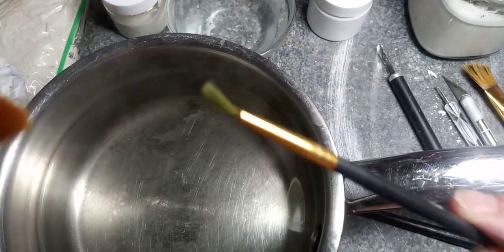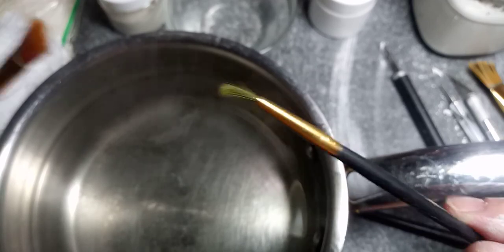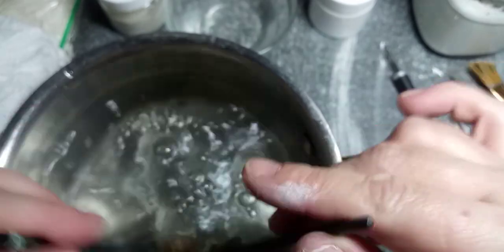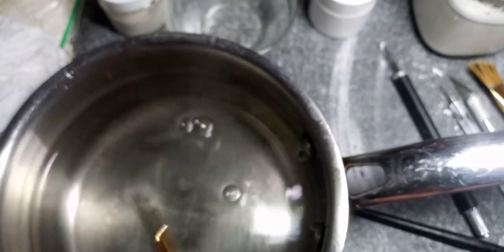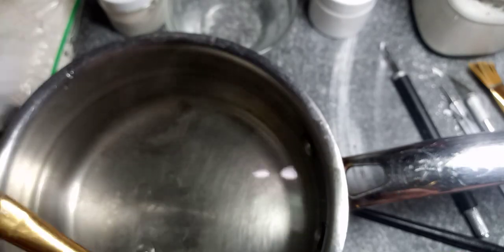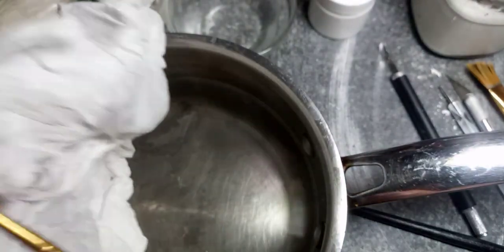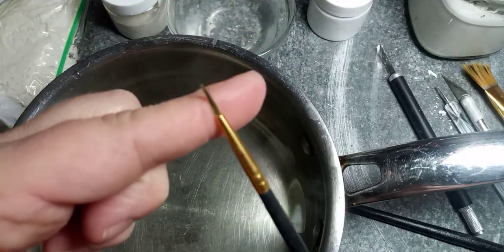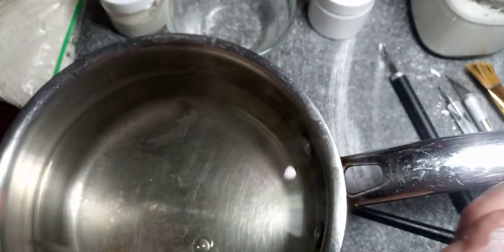Trying a paint brush renewing hack!